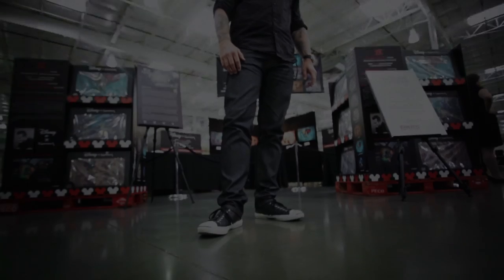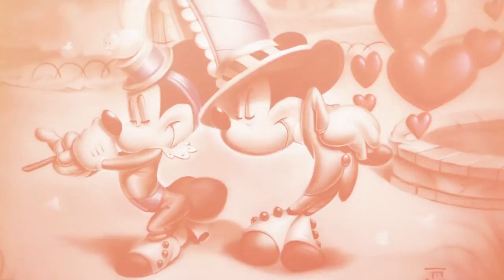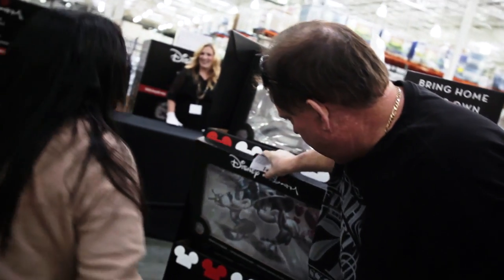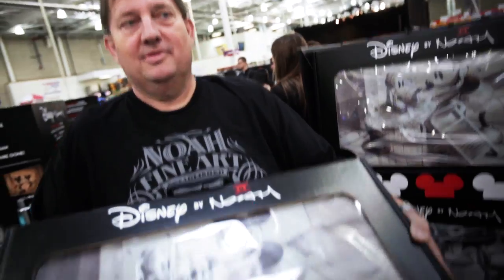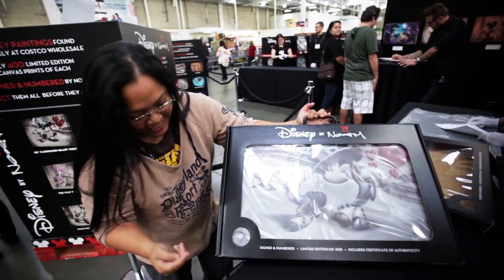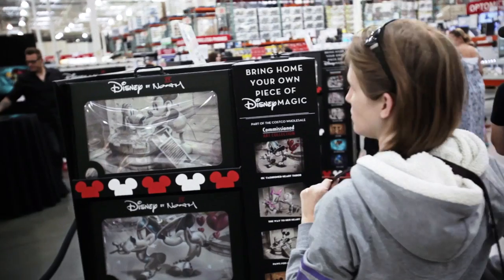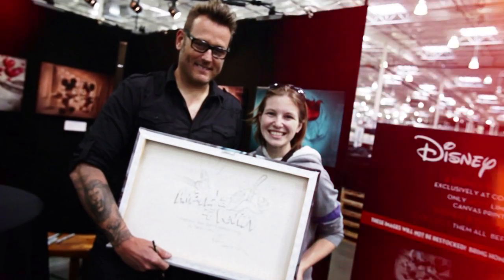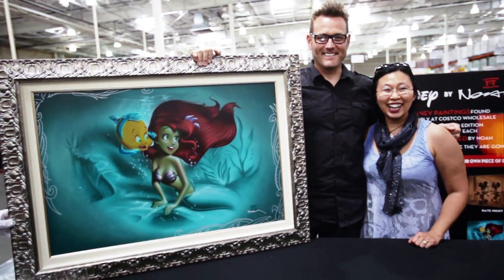Noah Costco Signing and Release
This is a recap video of Noah's October 5th signing and release at Tustin Costco Warehouse.

Hey everyone! Really excited to announce some news! As a part of the COSTCO COMMISSIONED ART COLLECTION, Noah has partnered with Costco Wholesale and Harvest Fine Art to launch an exclusive line of images. Disney by Noah Presented by Costco.

It has kicked off with 6 Original paintings that released on Costco Online. October 5th, 51 locations throughout the country. The majority located in Southern California along with a few in Orlando as well as Issaquah, Washington. These locations are offering an exclusive limited edition release consisting of 6 works by Noah. Each location has only 7 prints of each work -- 42 total units on display per location.

Noah Elias
Noahfineart.com